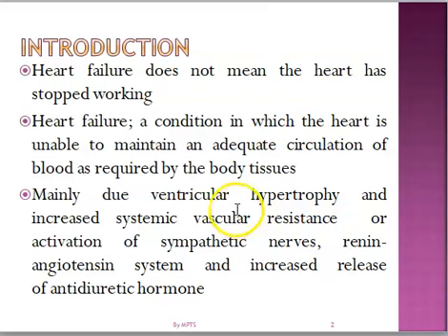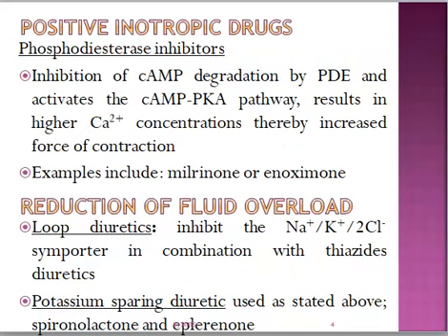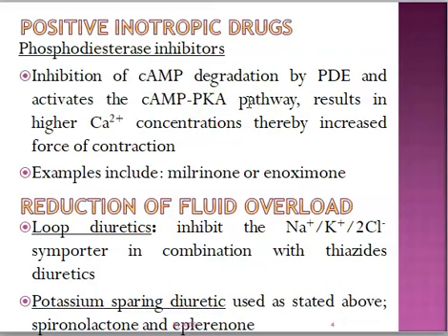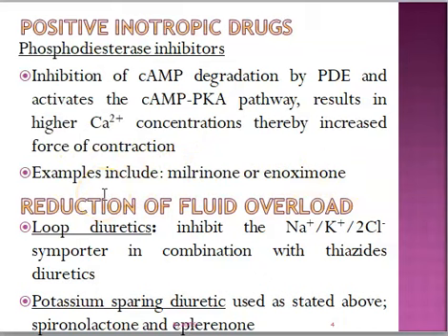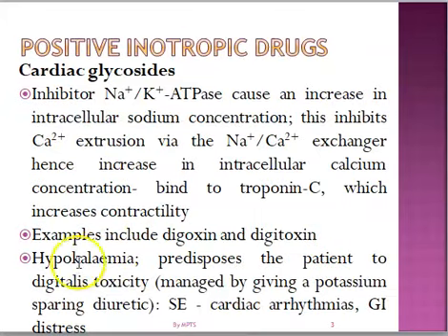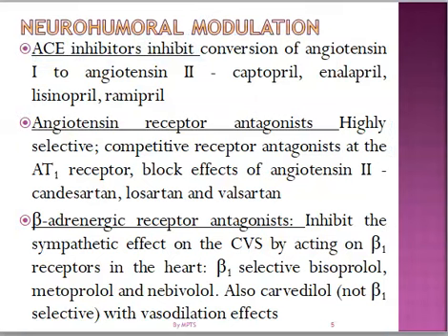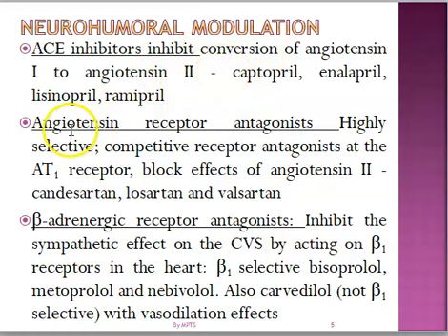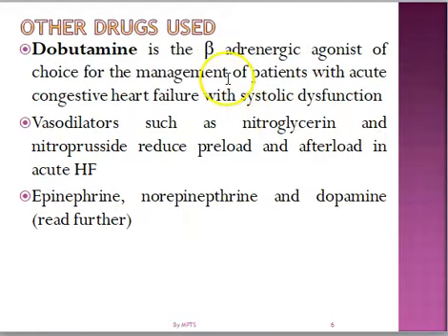Drugs used in Heart failure MPTS